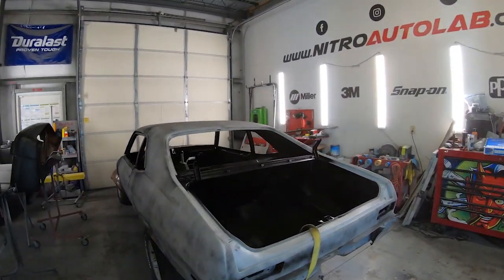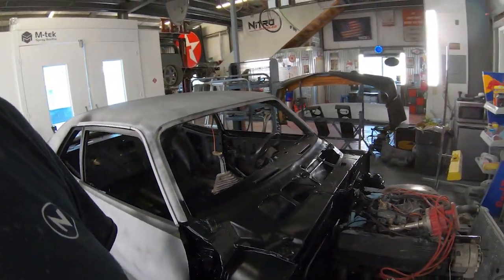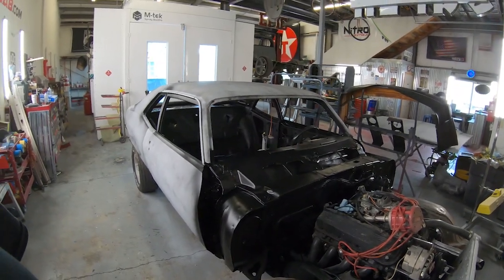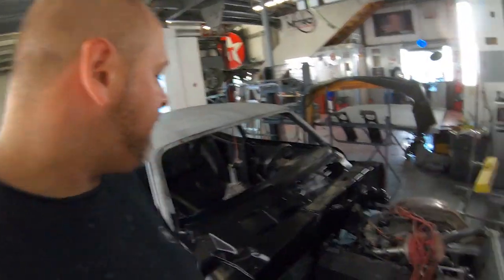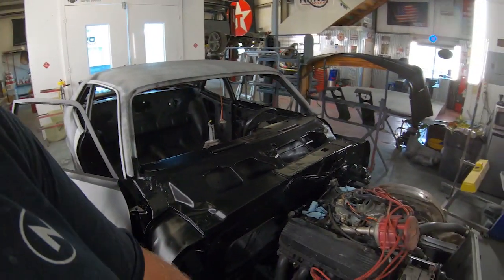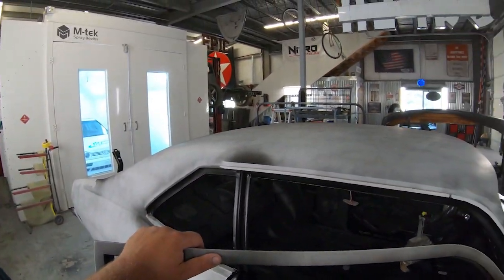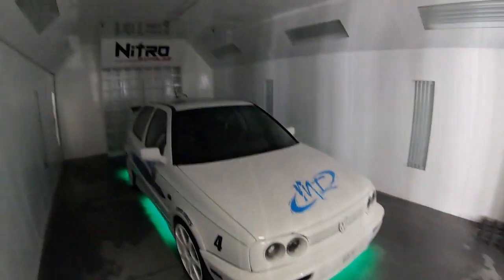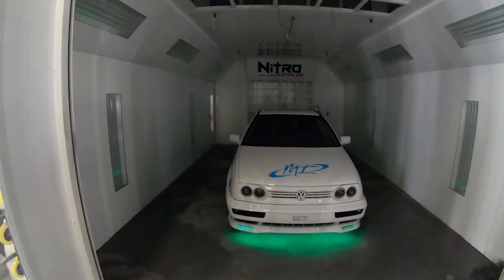INSTALLED XK GLOW ON OUR FAST & FURIOUS JETTA! CHEVY NOVA UPDATE…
Don't sacrifice quality!